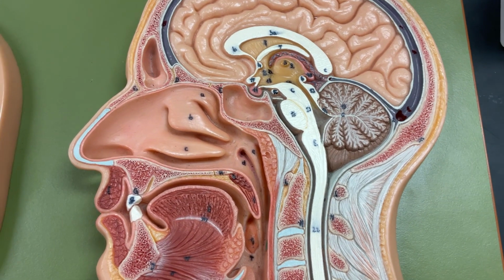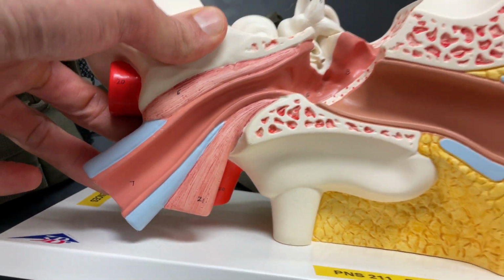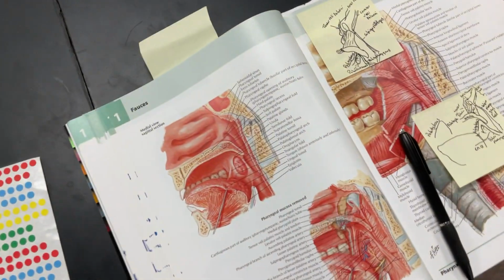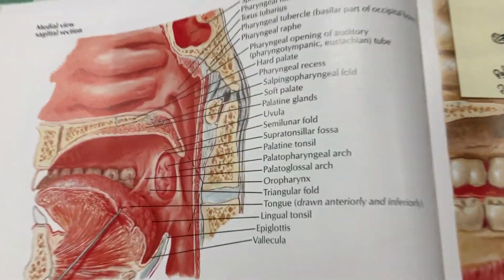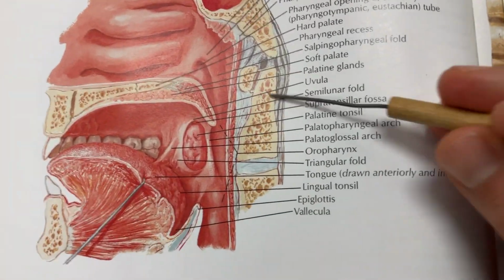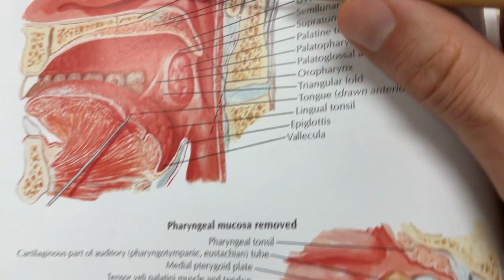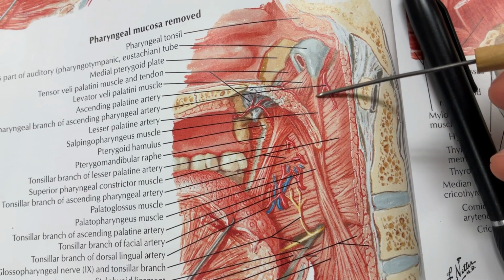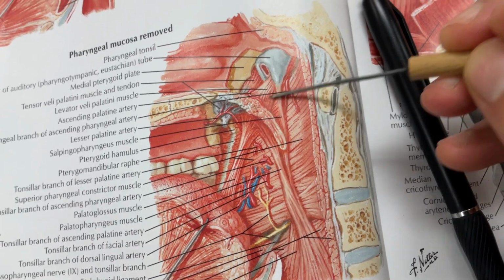Head and Neck Week 3: Structures of the Naso and Oropharynx